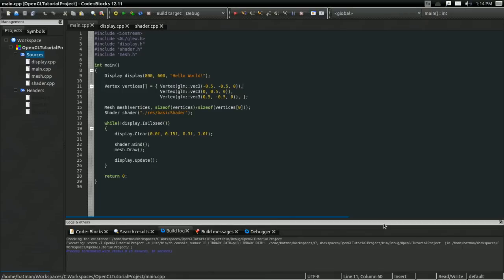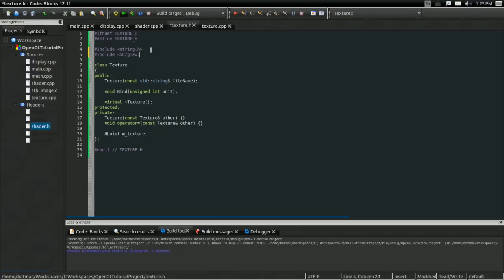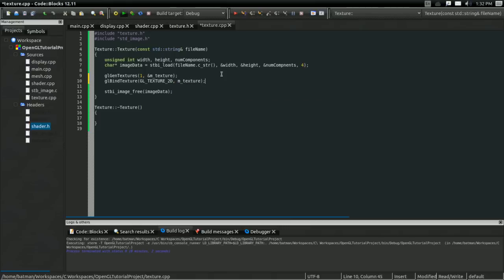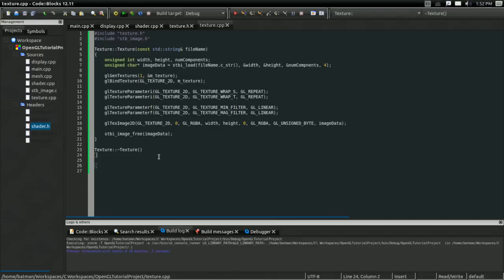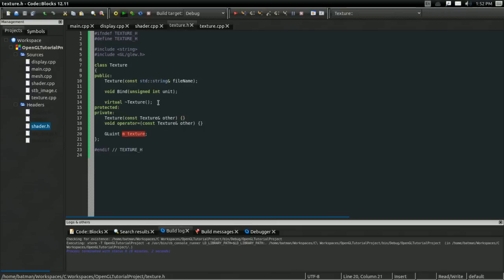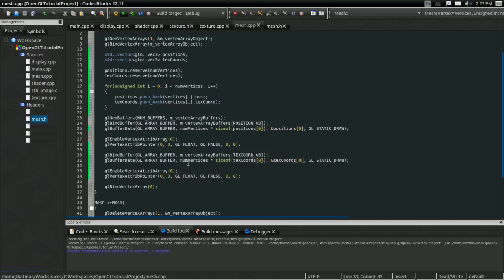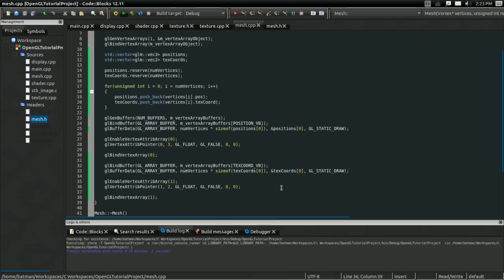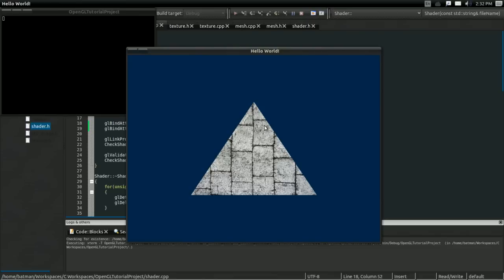#4 Intro To Modern OpenGL Tutorial: Textures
In this video, we add textures to the example program we've been constructing.